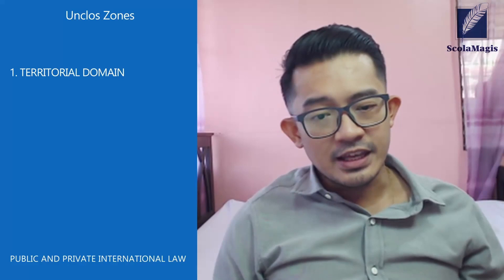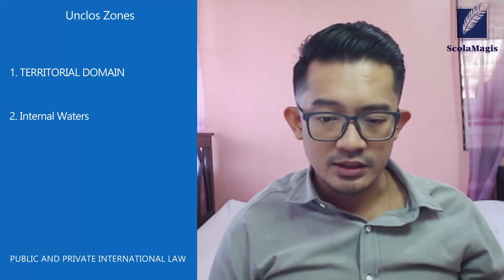UNCLOS - Atty. Marcley Natu-el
An excerpt of Atty. Natu-el's premium lecture.